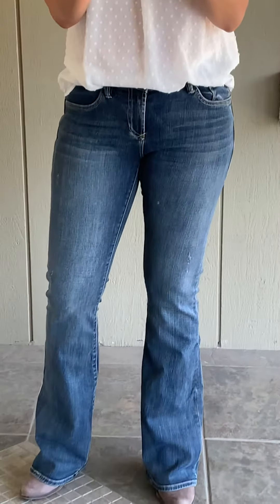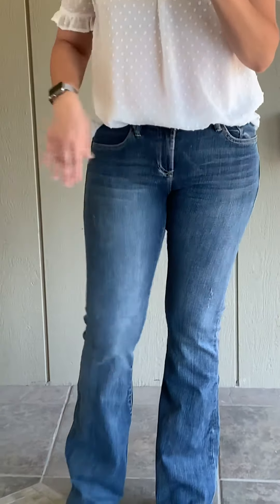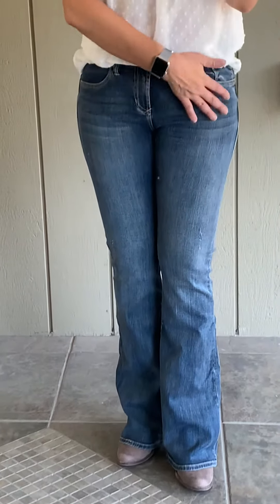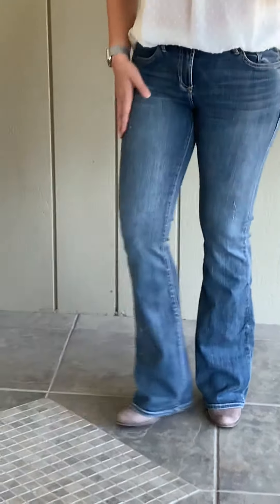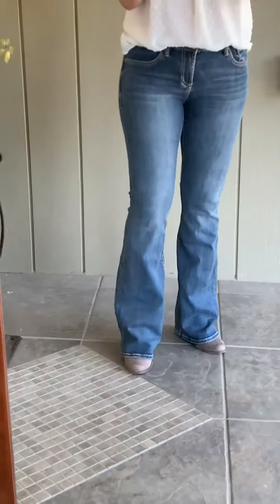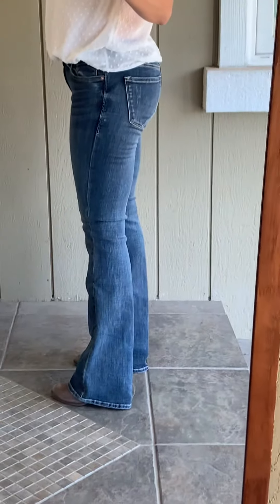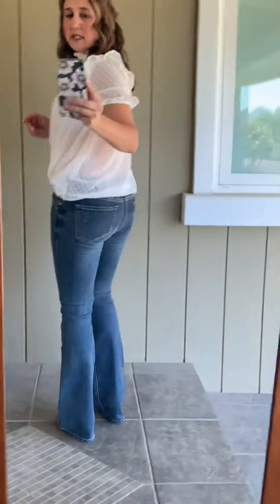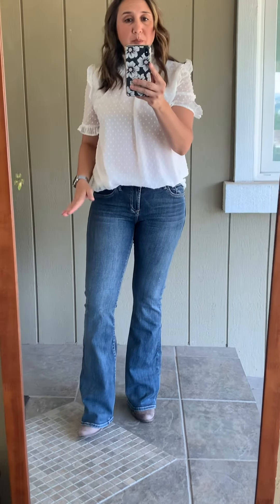Boot cut jeans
There's only a few of these premium denim bootcut jeans left! They're a clean denim with no rips or distressing. I'm 5'3 and run just a tad long but with a little taller boot would fit just fine. They have a little whispering to accentuate the hips. They sit just at the hips and are a medium wash. I'm wearing my true size 27. They only offer a little stretch so if you're between sizes go up.